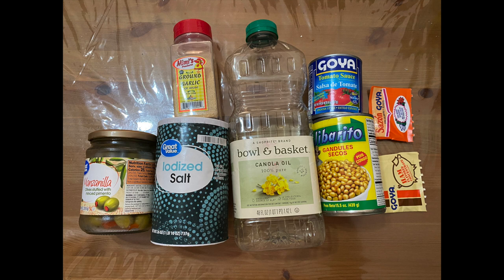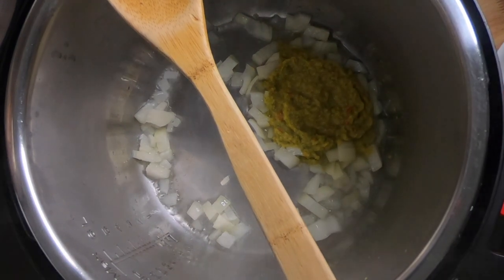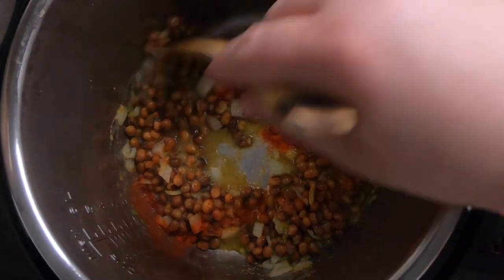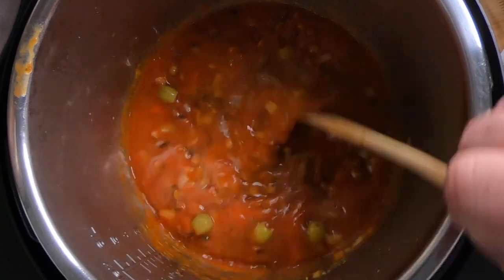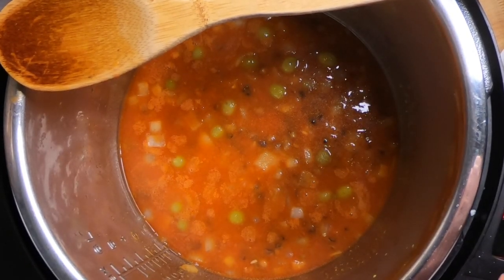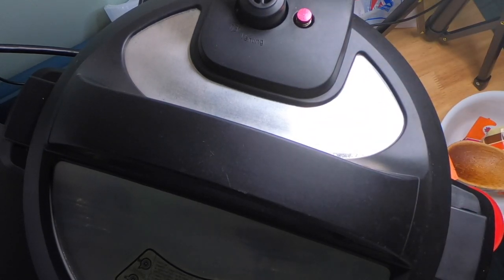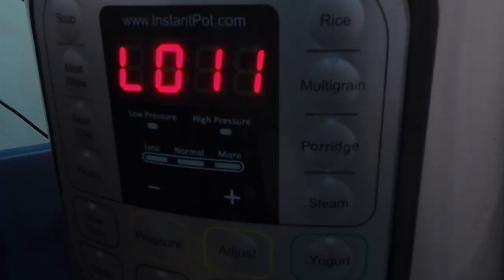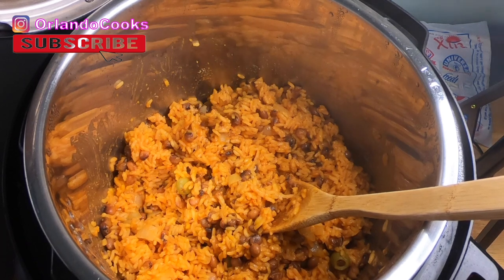EASY ARROZ CON GANDULES IN THE INSTANT POT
Today we are cooking arroz con gandules in the instant pot!

Todays recipe for Arroz con Gandules is:

You will need to prepare ahead of time 2 cups of rice and 1 1/2 cups of water. The water will be a combined mixture of the liquid reserved from the can of gandules and water, totaling 1 1/2 cups.

1. Add two tbsp. vegetable oil and warm up on sautés mode.
2. add one small to medium chopped onion, 2 spoonfuls of soffit, and either ham, chorizo, or a packet of ham (as shown in the video), mix and sauce for 2-3 minutes.
3. Add the gandules (water reserved), olives, pack of sazon, and tomato sauce, mix and sauce for 2-3 minutes.
4. add the water, rice, and the following to your taste: salt, garlic powder, and onion powder. Mix everything and deglaze the bottom of the pot so you do not get a burn notice. After mixing everything, add an additional 1/2 cup water and DO NOT stir. (Letting the water sit on top will help the Instant pot come to pressure. Please refer to the video if you have issues with your Instant pot getting to pressure.) Close and seal the lid and cook everything on the MANUAL setting for 18 minutes.
5. After the 18 minutes is completed, allow the Instant pot to slow release the pressure for 10 minutes. Then quick release whatever pressure remains, stir your rice well, and enjoy!